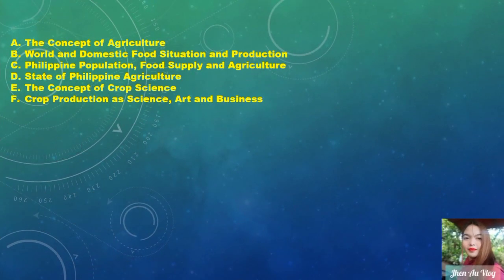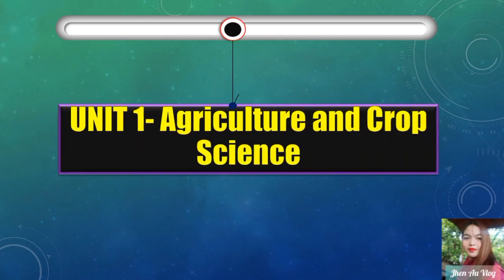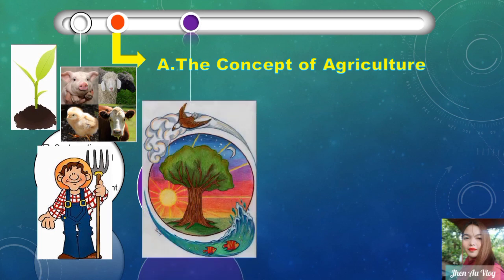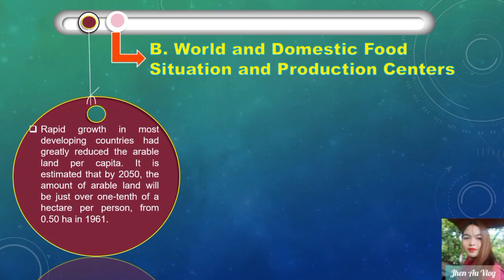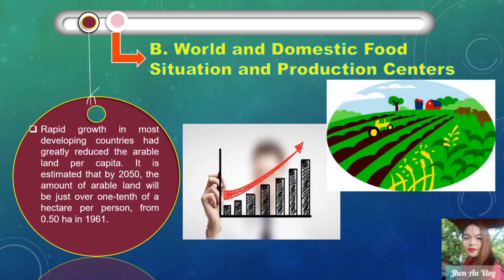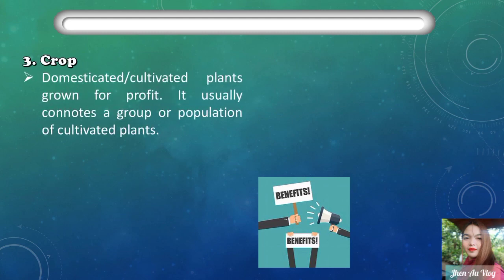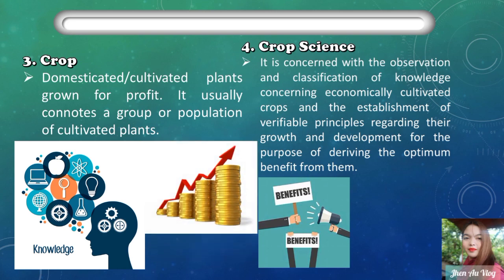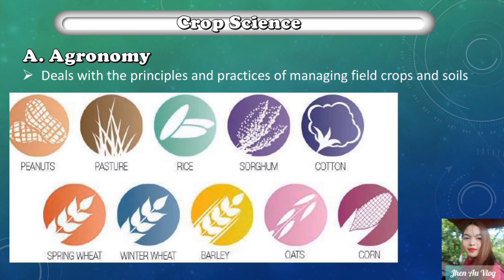Unit 1 Agriculture and Crop Science|Agriculturist Licensure Examination|Review for CROP SCIENCE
Unit 1 Agriculture and Crop Science
include the following topics
1. The concept of Agriculture
2. World and Domestic Food Situation and Production
3. Philippine Population, Food Supply and Agriculture
4. State of Philippine Agriculture
5. The concept of Crop Science
6. Crop Production as Science, Art and Business

Also made for Agriculturist Licensure Examination for Crop Science